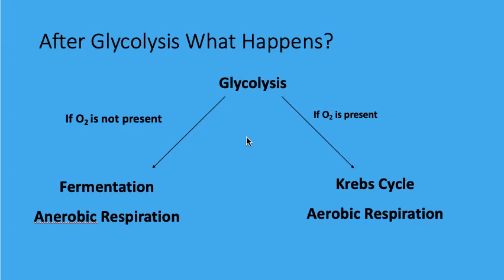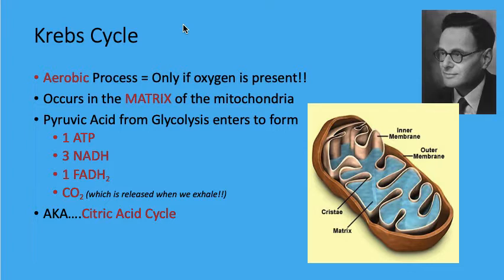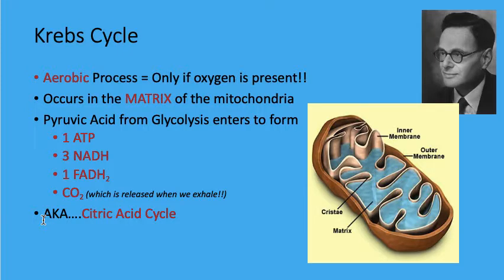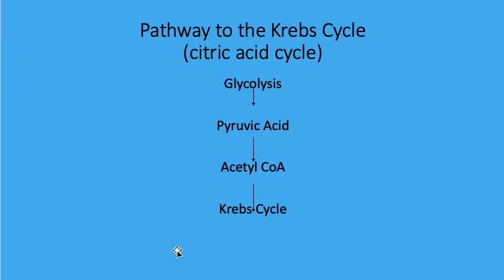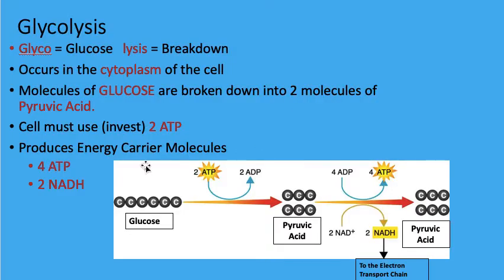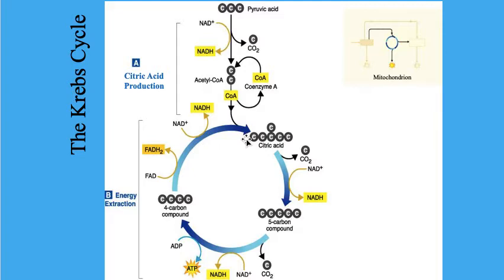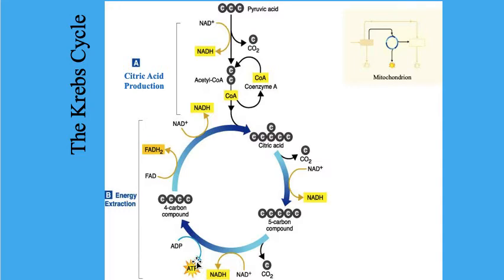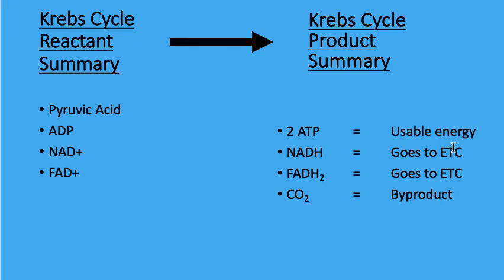Krebs Cycle Notes